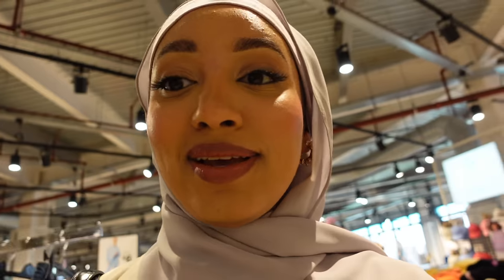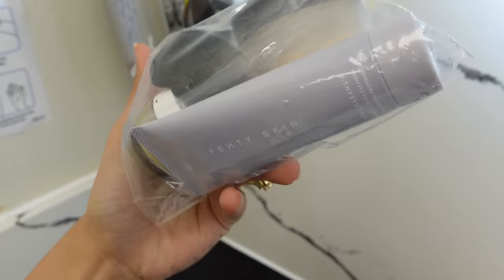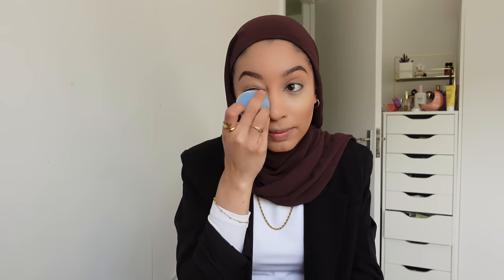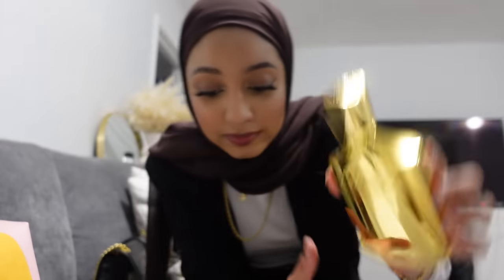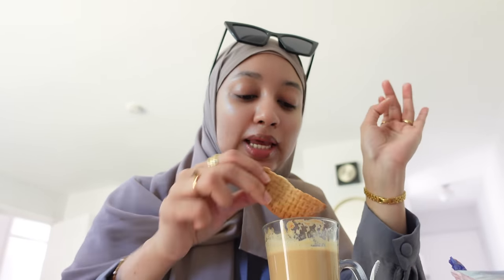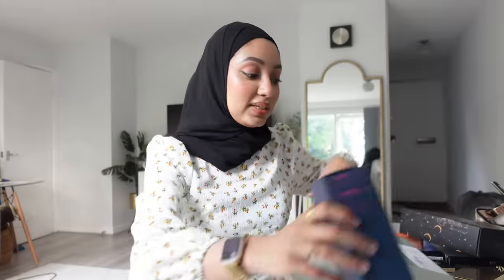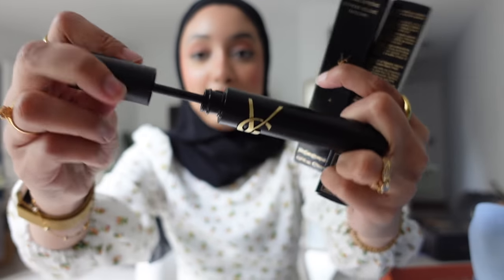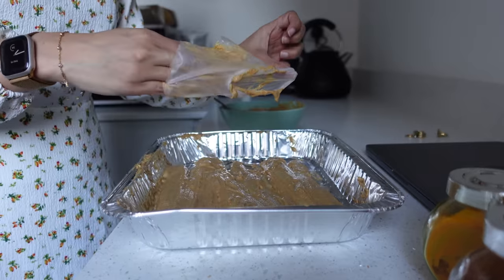WEEKLY VLOG: summer outfits, oven fish recipe, laser appointment, luxe events, perfume unboxing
Where are you watching from ?

✨ MY HIJAB BUSINESS ✨
(international shipping - Based in UK)